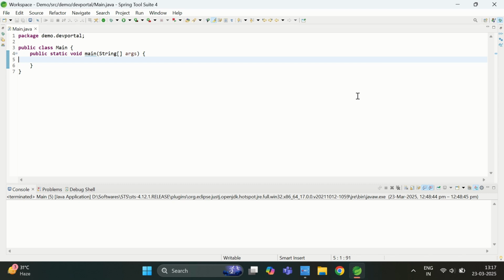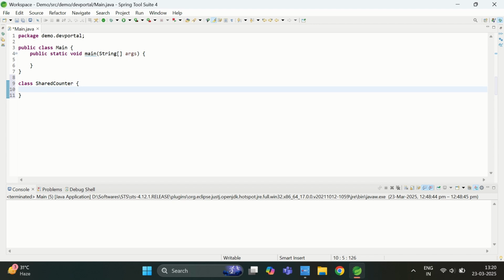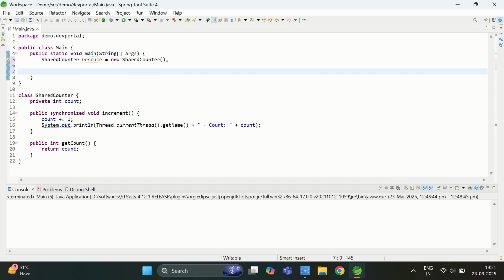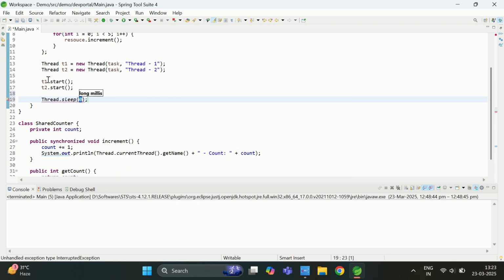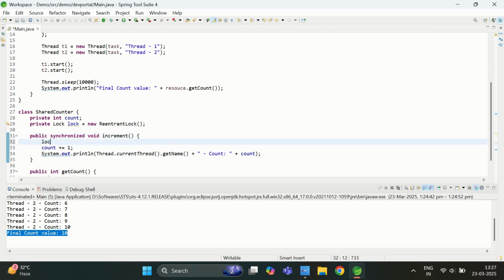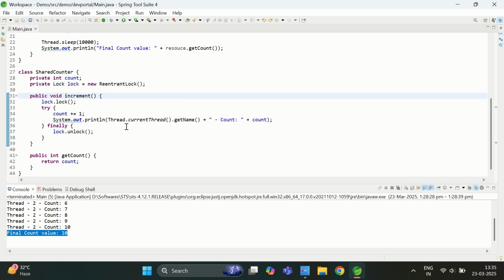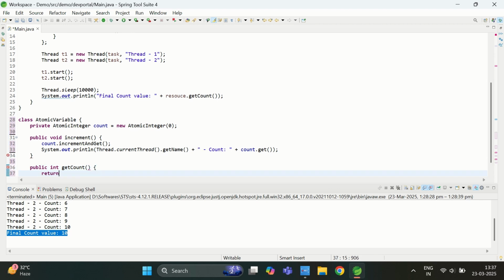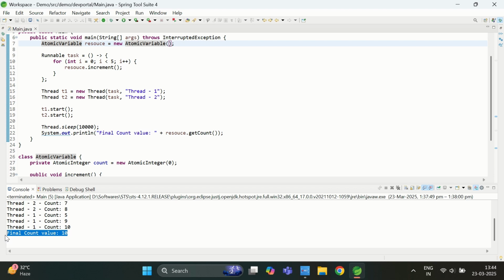Locks vs Atomic Variables – Solve Concurrency Issues Like a Pro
In this tutorial, we’ll dive deep into Locks and Atomic Variables in Java, two powerful features for handling concurrency and thread safety. If you've faced synchronization issues, deadlocks, or performance bottlenecks, this video is a must-watch!

Topics Covered:
- Problems with synchronized methods and blocks
- How Locks solve synchronization limitations
- Introduction to Atomic Variables for lock-free synchronization
- Best practices for efficient multithreading in Java

Code Examples Covered in This Video:
- Using synchronized vs. Lock API (ReentrantLock)
- Implementing AtomicInteger for thread-safe operations
- Avoiding deadlocks, race conditions, and performance issues
- When to use Locks vs. Atomic Variables

Timestamps:
00:00 – Introduction to Locks & Atomic Variables
00:41 – Problems with synchronized in Java
06:46 – Using Lock instead of synchronized (ReentrantLock Example)
09:15 – Understanding Atomic Variables (AtomicInteger)
12:53 – Best Practices for Locks & Atomic Variables
13:28 – Summary & Next Steps

Java Atomic Variables vs Locks – Which is better?